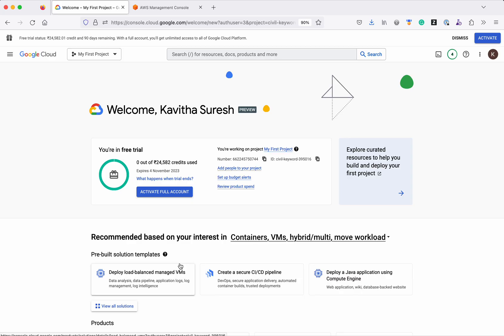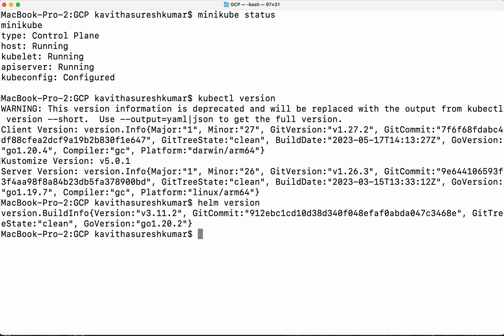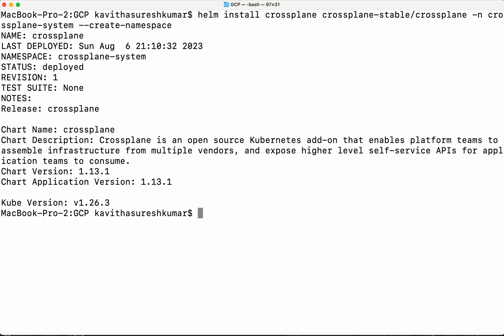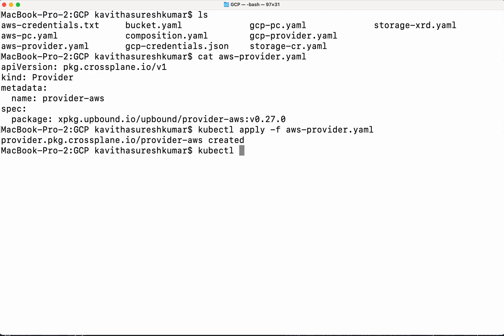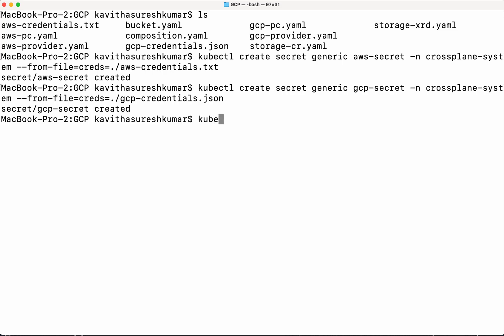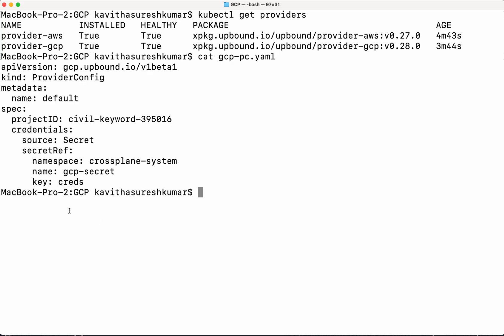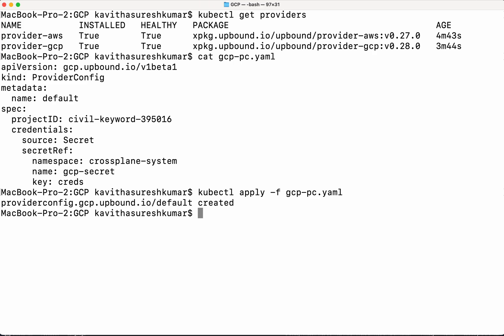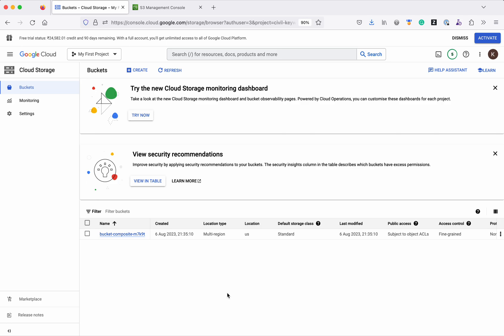Using Crossplane Composition to create S3 Bucket in AWS and Storage Bucket in GCP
In this video, you will learn how to create S3 bucket in AWS and Storage Bucket in GCP using crossplane compositon